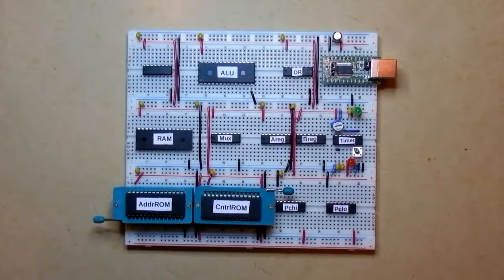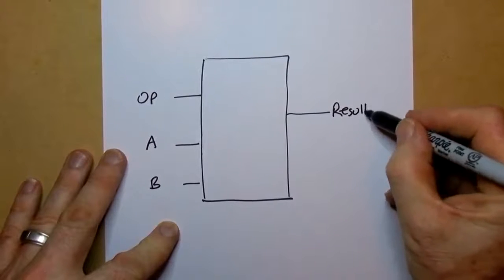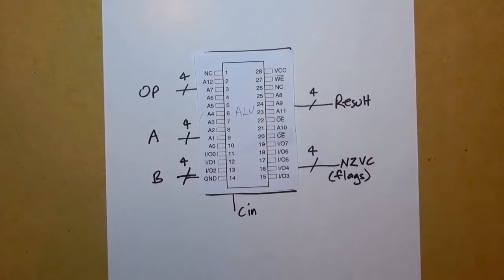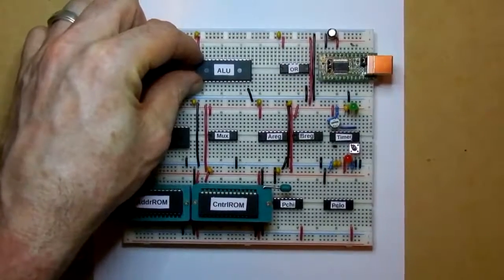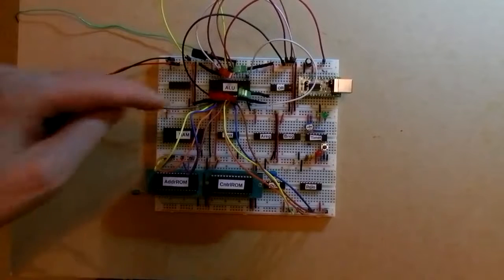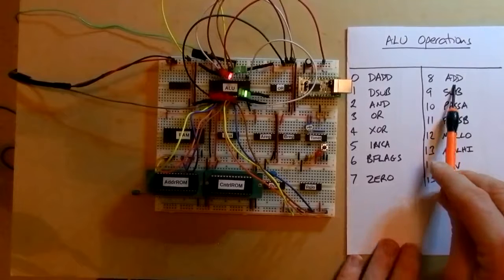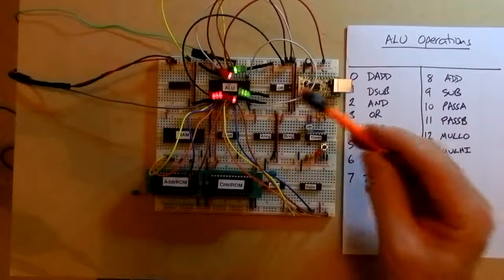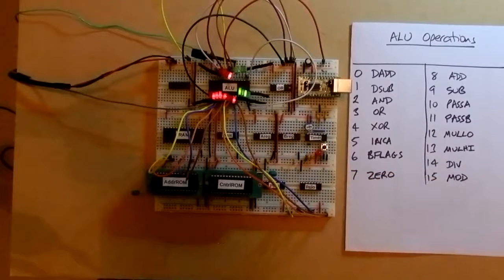Crazy Small CPU #3: The ALU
A look at the 4-bit ALU in the CSCv2, how it works and a demonstration of the ALU in action.